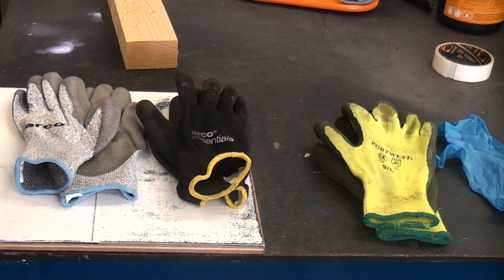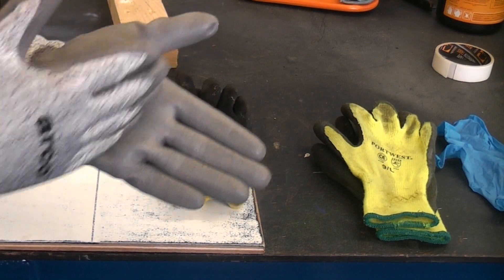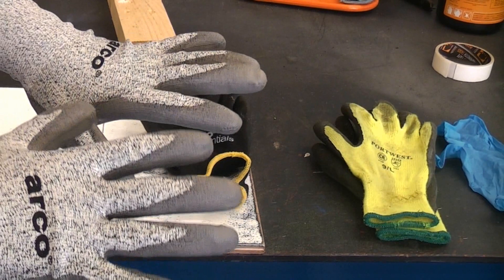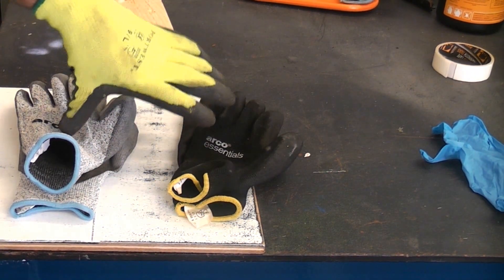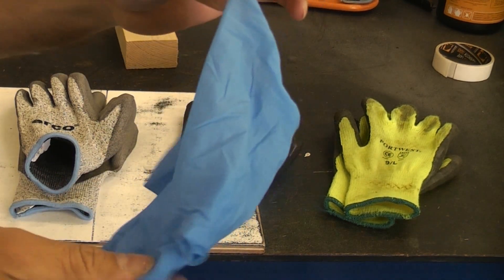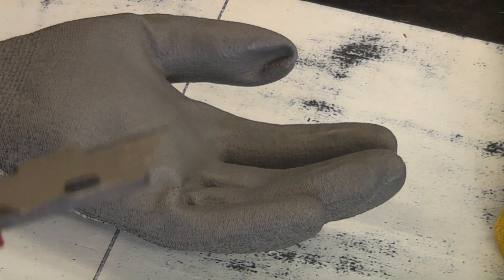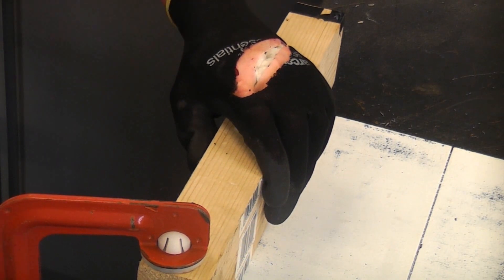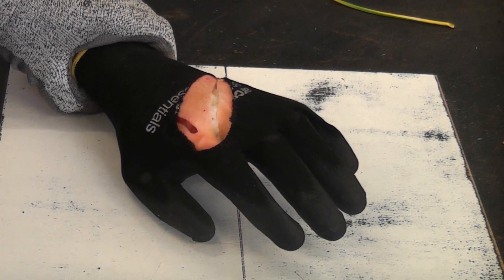Safety gloves | Work gloves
Safety gloves are very important when working or carrying out DIY. Each year thousands of people end up in hospital due to injuries that could have been prevented by wearing the correct safety gloves or work gloves. Some of the sites I work on make it mandatory to wear cut resistant safety gloves all the time when out on the shop floor, if you get seen without any of your PPE (personal protective equipment) you will be disciplined and could be removed from site! In the UK it is actually a legal requirement to wear PPE as set out by the HSE (health and safety executive). Work gloves and safety gloves are an integral part of PPE legislation and are worn as the last line of protection against injury.